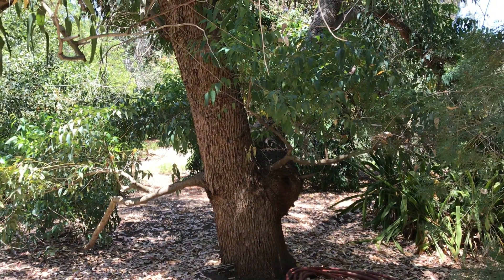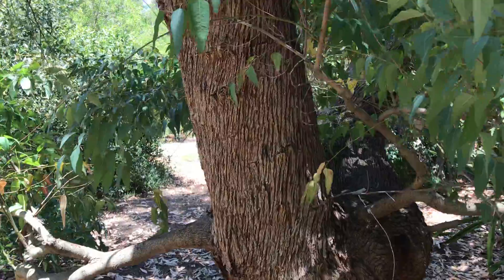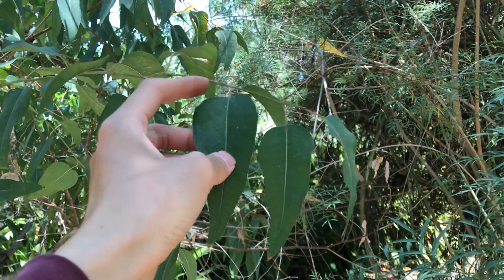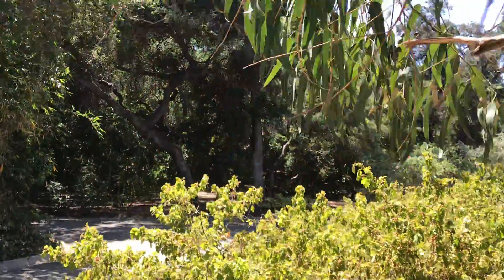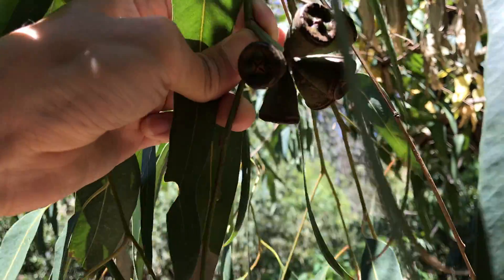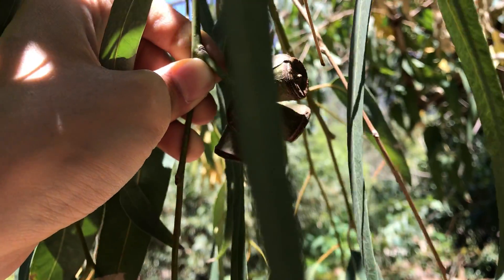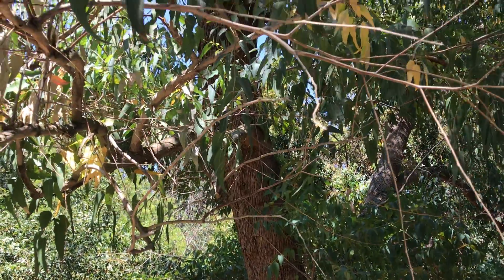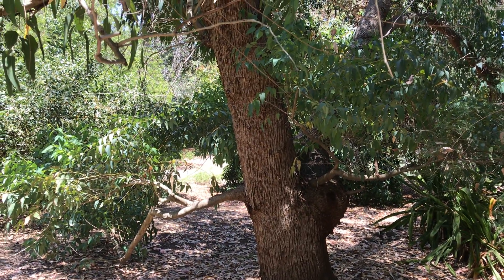Eucalyptus gomphocephala (Tuart)